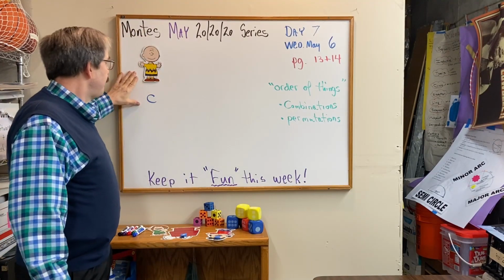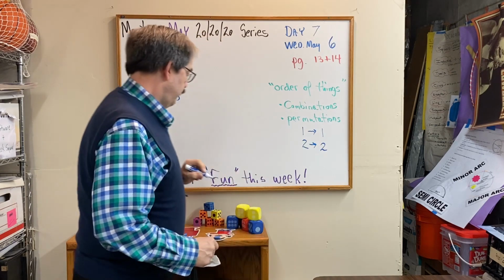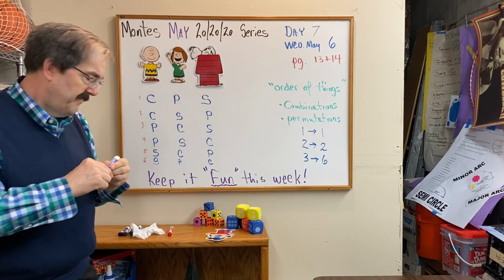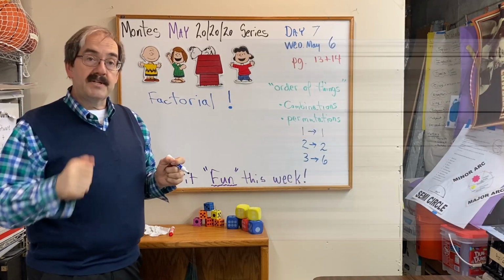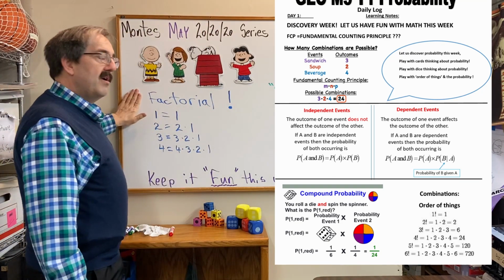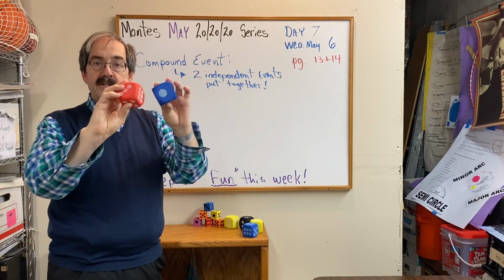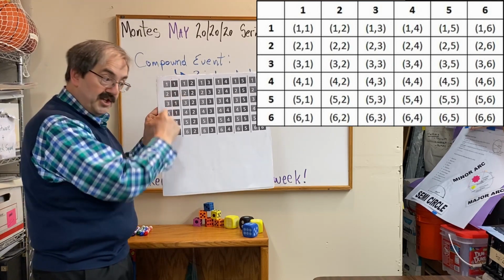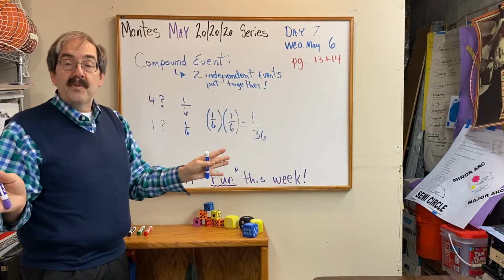Montes MAY 202020 series Day 7 probability with dice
Probability when rolling dice